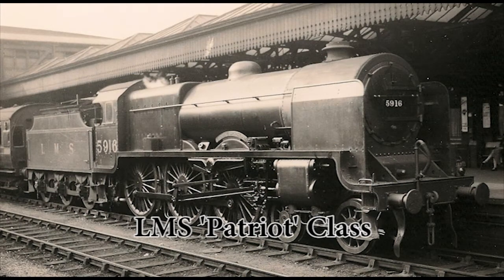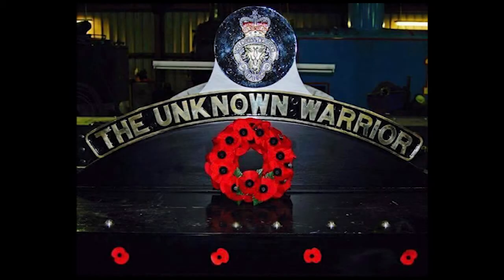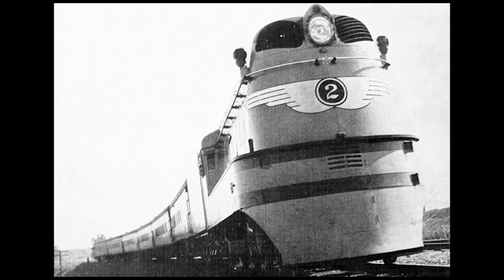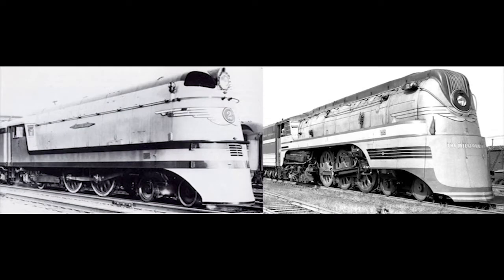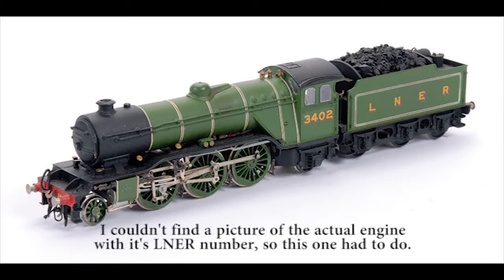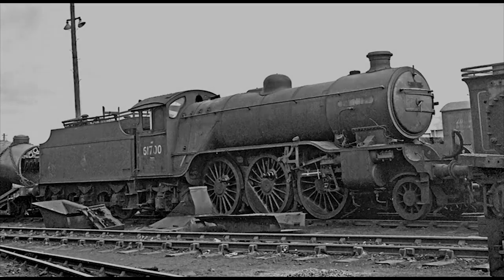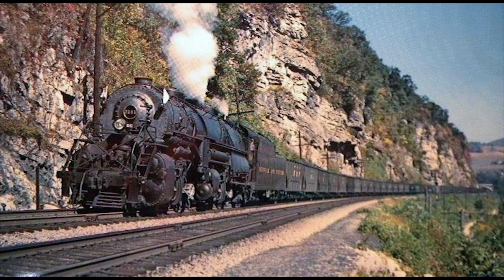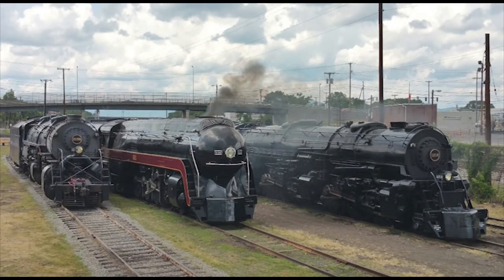My Top 20 Long Lost American and British Steam Locomotives Part 2 (16-13)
Part 2 of my top 20 long lost steam locomotives from the US and UK.

This production is inspired by those done by Christopher Kovacs and Jim Van Der Kolk.

This video is intended for a general audience.

All images, music, and video clips used in this production belong to their respected owners.

Please do not post anything inappropriate or hurtful in the comments below.

0:00 No. 16
2:39 No. 15
7:37 No. 14
10:50 No. 13